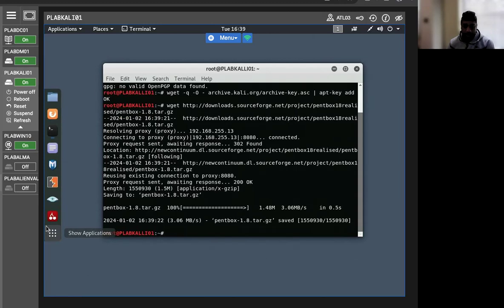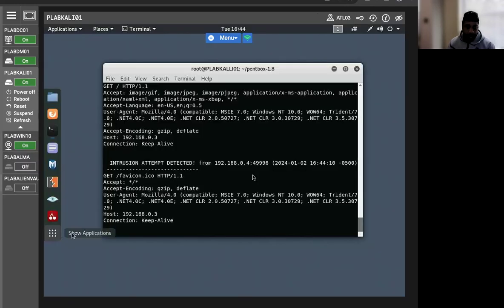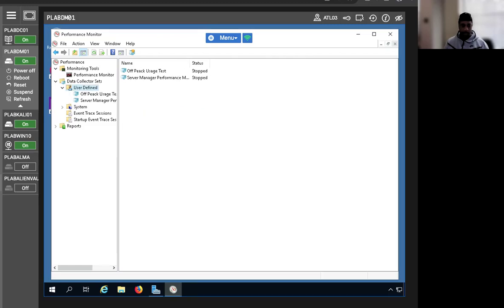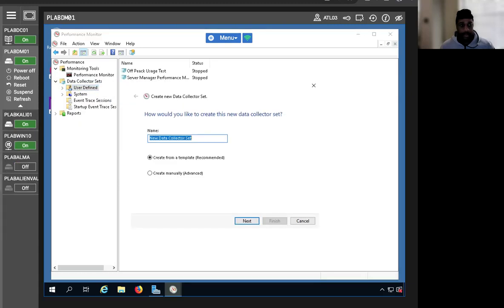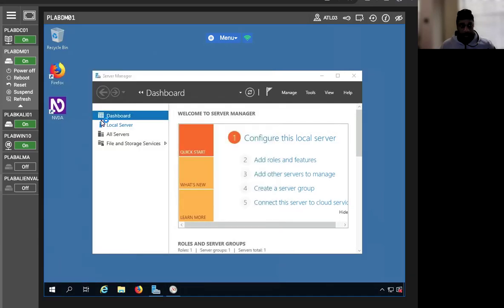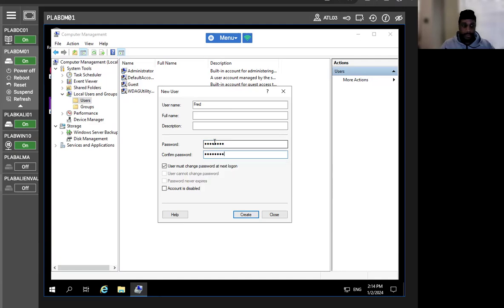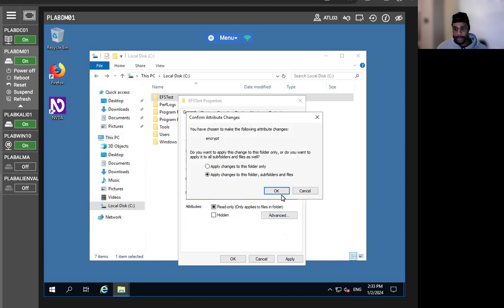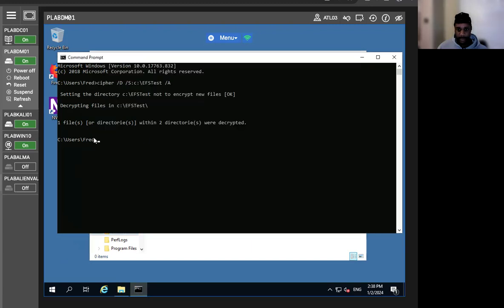Infrastructure Security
This video demonstrates my proficiency in applying various techniques to strengthen the security posture of your IT infrastructure.

Here's what I'll showcase:

Understanding Infrastructure Security: Witness how I explain the core concepts of infrastructure security, including honeypots, data collection, and encryption.

Hands-on Security Implementation: Observe how I utilize practical tools like Pentbox to deploy a honeypot, configure data collector sets for security monitoring, and enable Encrypting File System (EFS) on a Windows machine.

Securing Your Infrastructure: Learn how I implement these techniques strategically to proactively detect and mitigate security threats, collect valuable threat intelligence, and safeguard sensitive data.

Through this video, you'll gain insights into my knowledge of:

Essential security solutions and techniques for protecting critical infrastructure components from unauthorized access and malicious activity.
The ability to configure and utilize security tools for proactive monitoring and threat detection.
The importance of data encryption for safeguarding sensitive information at rest.

This demonstration showcases my ability to:

Identify and assess potential vulnerabilities within your IT infrastructure.
Implement and manage appropriate security solutions to address identified risks.
Contribute to the ongoing monitoring, improvement, and overall security posture of your IT environment.

I believe this concise summary effectively highlights my skills and knowledge in infrastructure security, making a strong impression on potential employers seeking a security professional who can safeguard their critical assets and implement effective security measures.